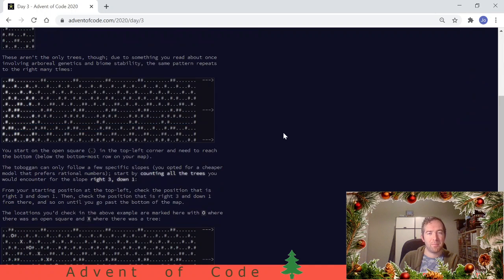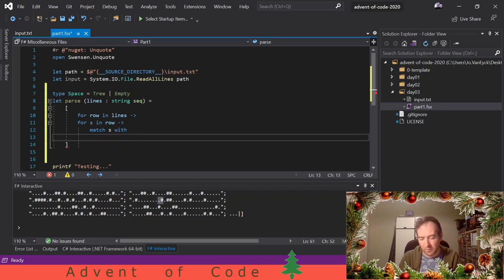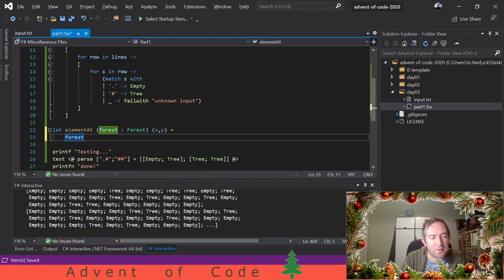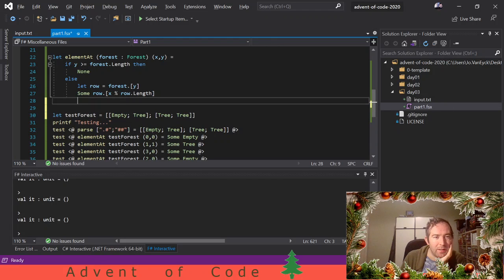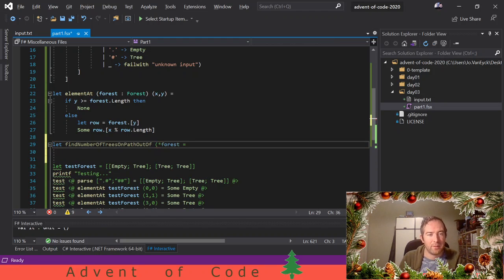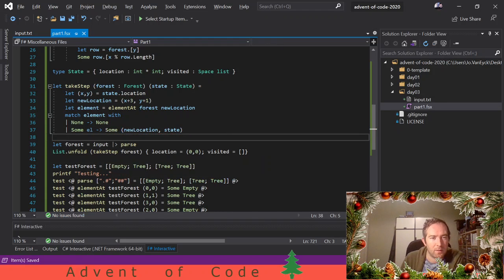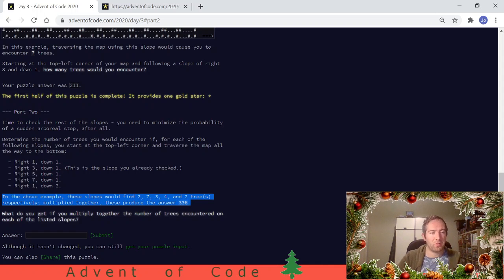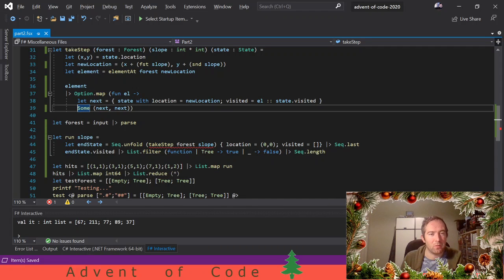Advent of Code 2020 in F# 🎄 Day 3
Wrestling with nested for comprehensions and unfolding our way to the end of the forest. Things are starting to get more interesting!